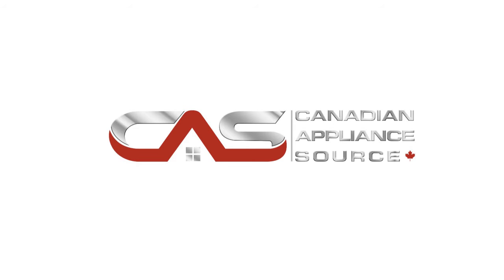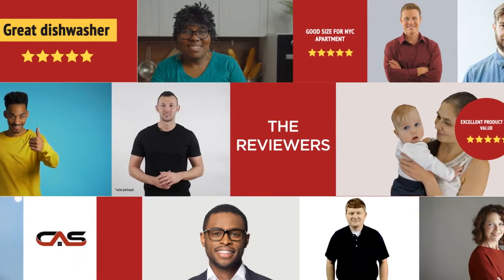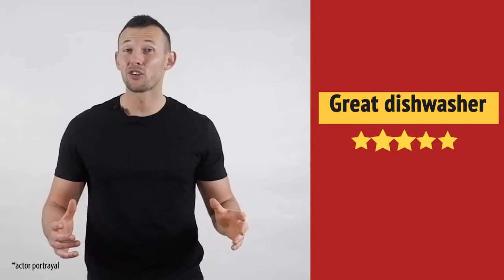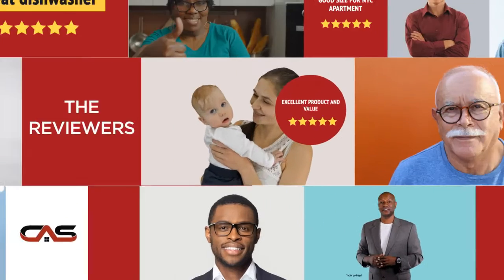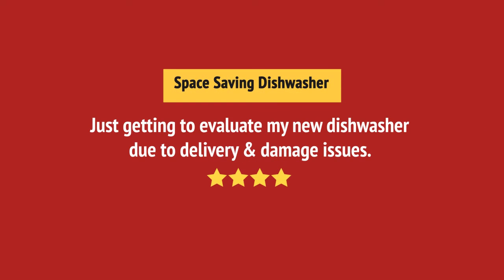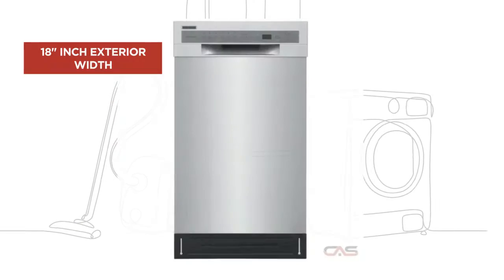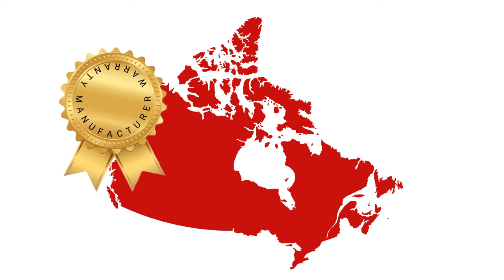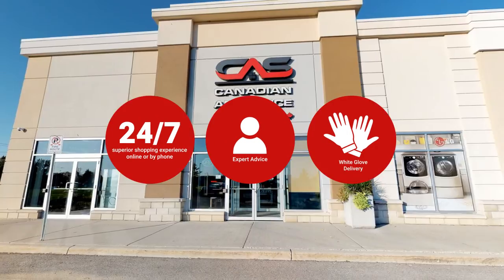FFBD1831US_review Frigidaire FFBD1831US Built-In Undercounter Dishwasher Review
FFBD1831US_review Frigidaire FFBD1831US Built-In Undercounter Dishwasher Reviews & Ratings by Customers